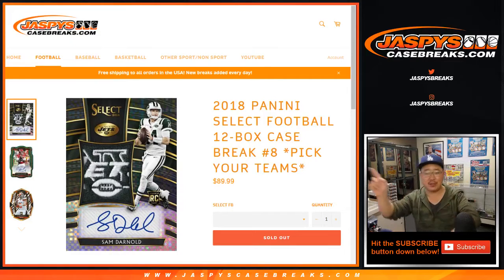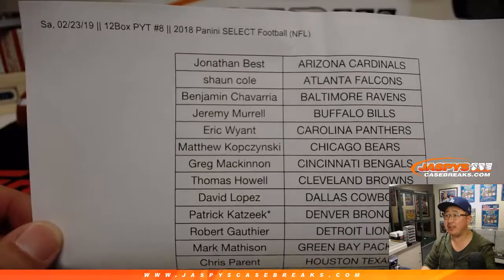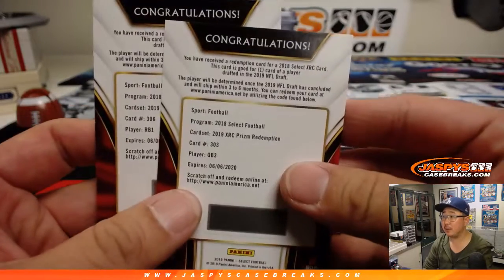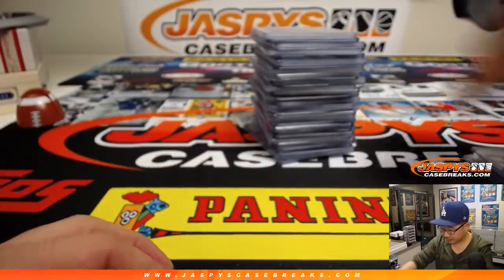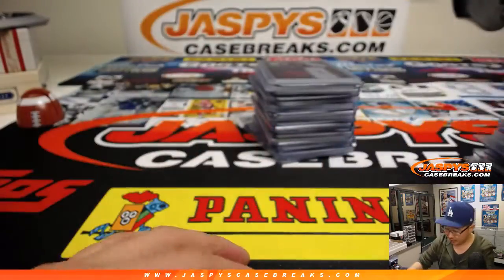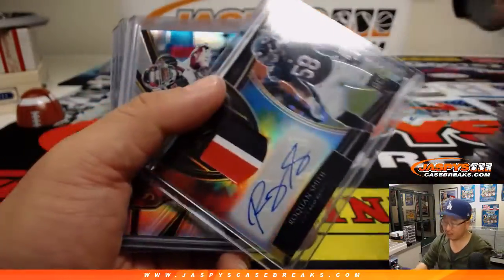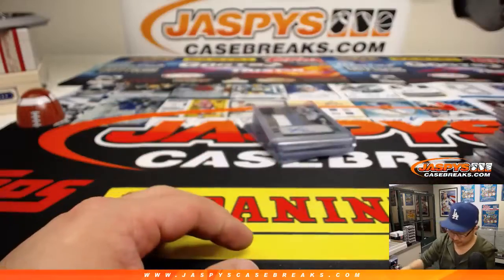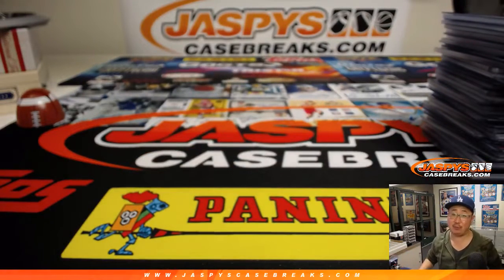Sa, 02/23/19 || 12Box PYT #8 || 2018 Panini SELECT Football (NFL)